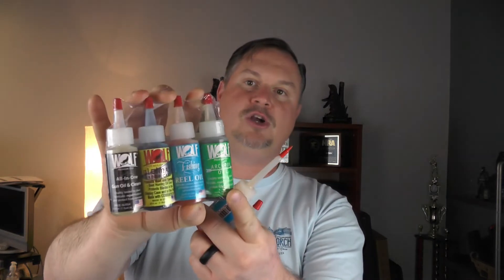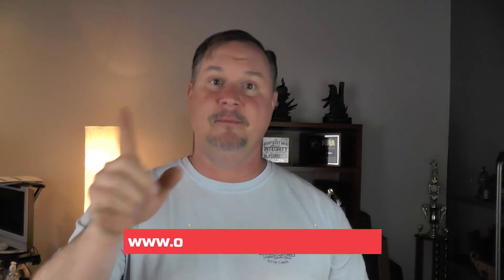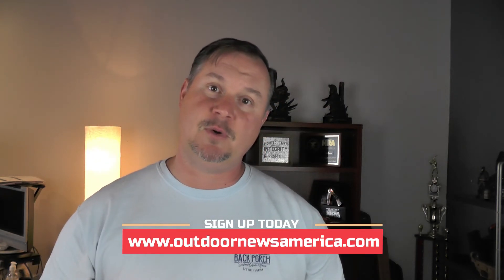Wolf Premium Gun and Fishing Reel Oil Review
We take a look at the Wolf Pack from Wolf Premium Oils. Their gun oil and cleaner, knife oil, archery oil and their fishing reel oil! What a nice combo pack. gun oil